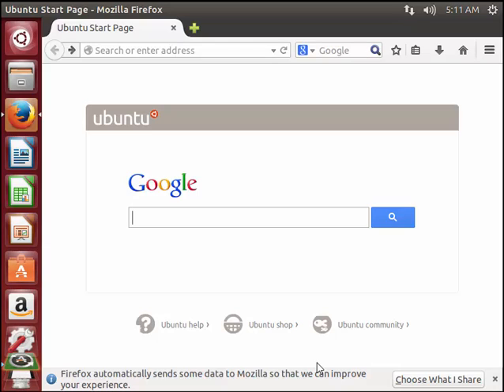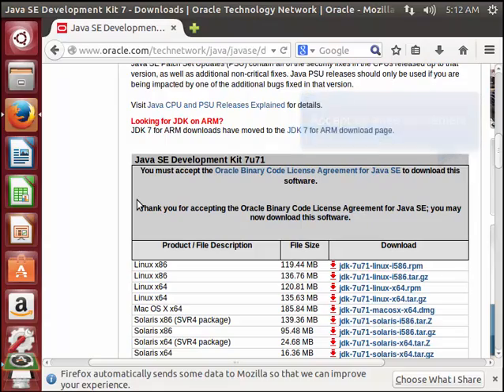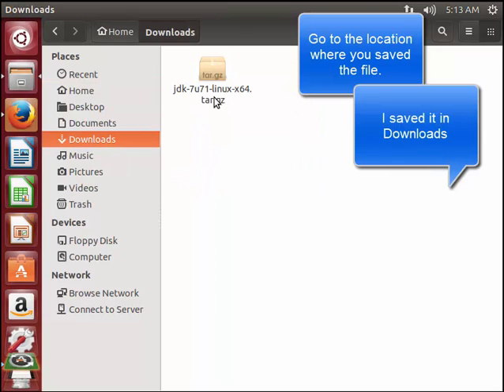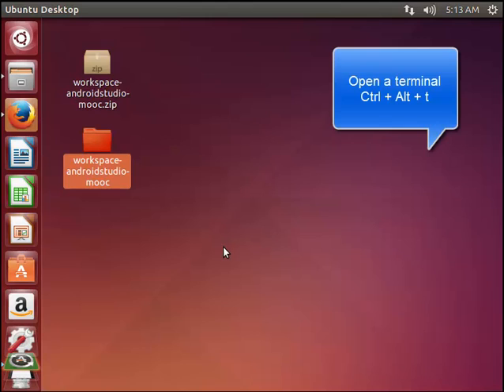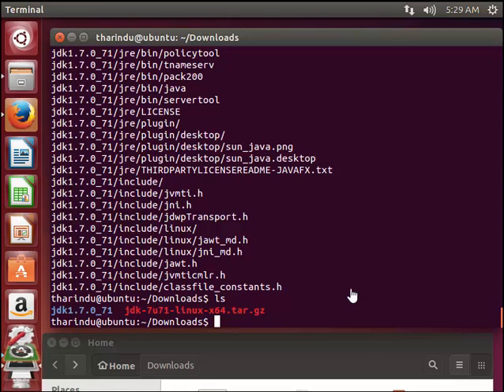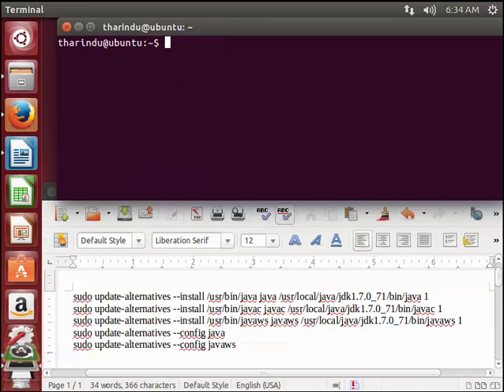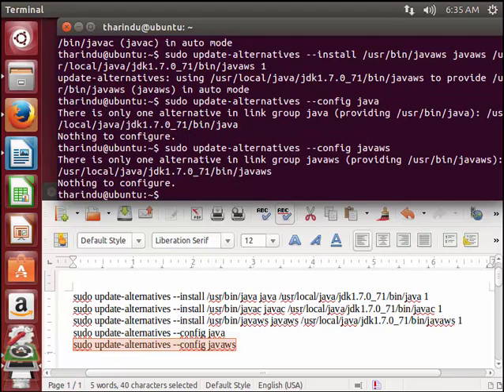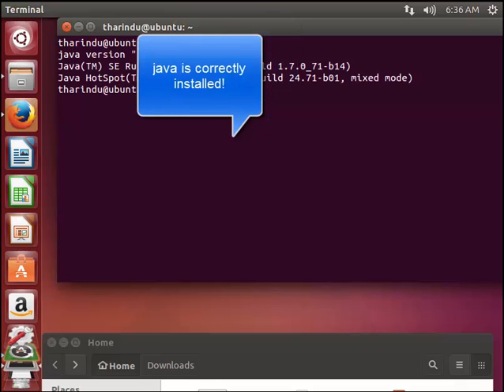How to Install JDK7 Ubuntu 64 bit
Installs JDK 7 on Ubuntu 64 bit machine